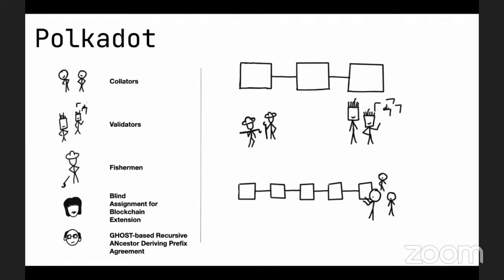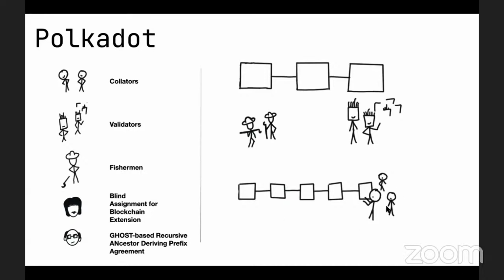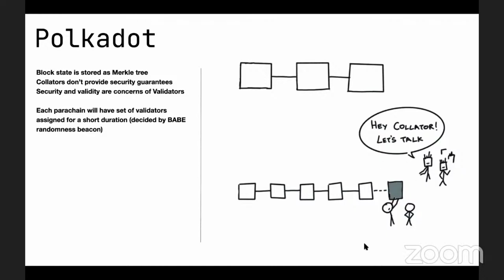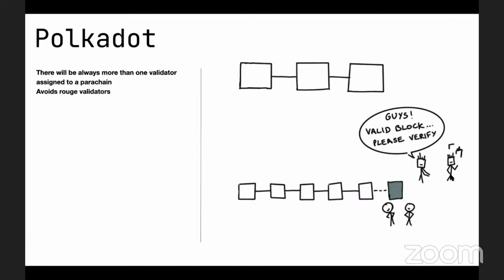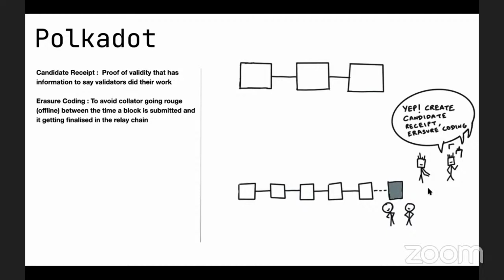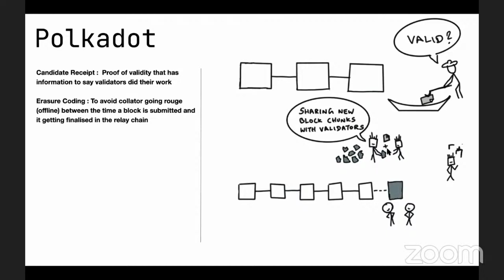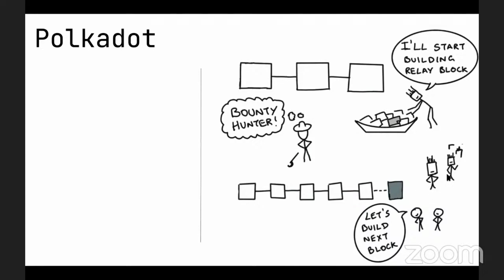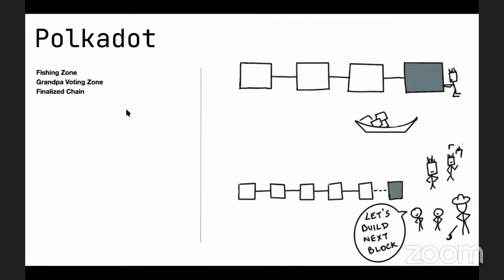Blockchain: Players in the Polkadot ecosystem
Polkadot has a sophisticated governance system where all stakeholders have a voice. In this clip, we decode the role of various players in the Polkadot ecosystem

The talk was delivered by Sudhakar Rayavaram. Sudhakar is currently the VP of Engineering at Tarka Labs, and was previously a Technology Lead Consultant at ThoughtWorks. He is a archetype problem solver with 18 years of experience in software design and development across the stack. He is passionate about sensible user interfaces and loves designing simple and intuitive systems. Data visualizations and cartoons are his answer for effective communication of ideas. His recent interest including the Rust language and Blockchains.

The full talk covers a lot of ground including:

1) Blockchain fundamentals:
- Merkle trees
- Smart contracts
- Proof of work, stake, etc
- Bitcoin, Ethereum

2) What is substrate.io
- What the framework provides out of the box
- How is it different from ethereum

3) Sample Use cases
- Polkadot
- NFTs - cryptokitties